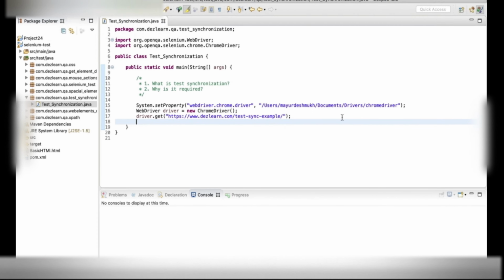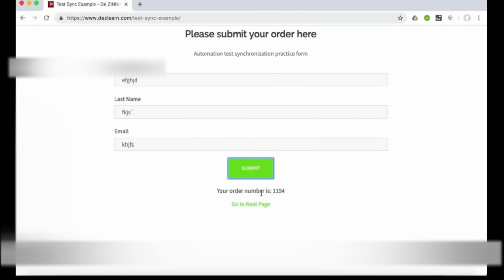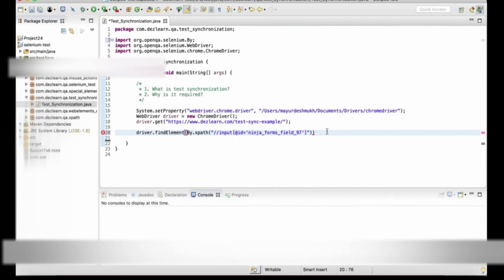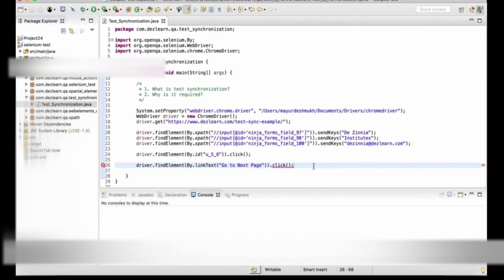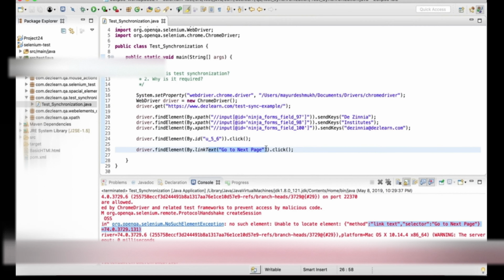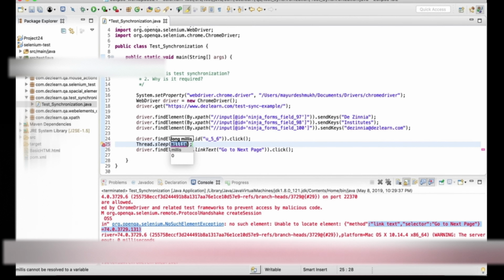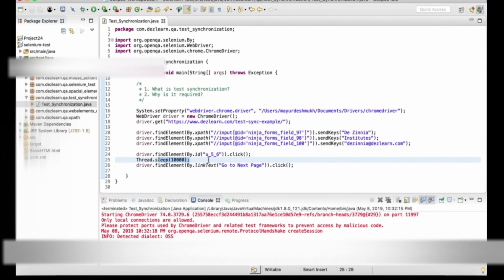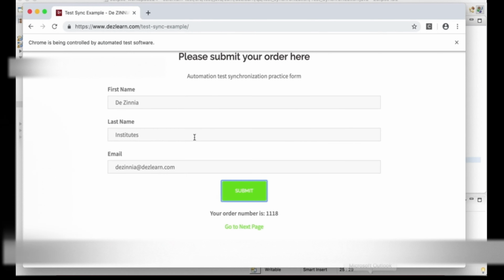Synchronization in Selenium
Synchronization in Selenium WebDriver, What is Synchronization, Why Synchronization is required, When Synchronization is required and How to know the Synchronization problem. Conditional and Unconditional Synchronization in Selenium WebDriver.